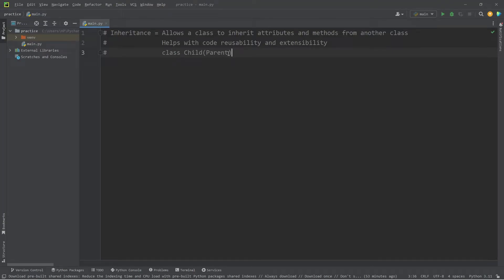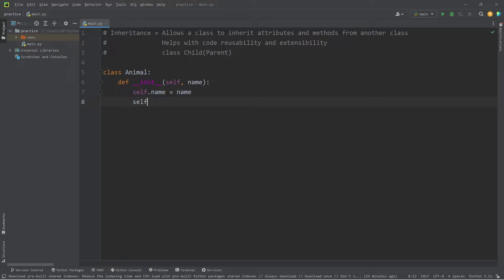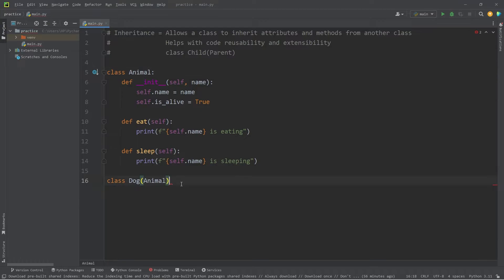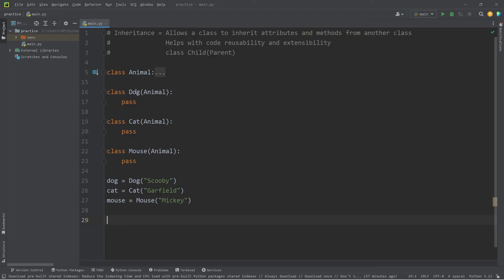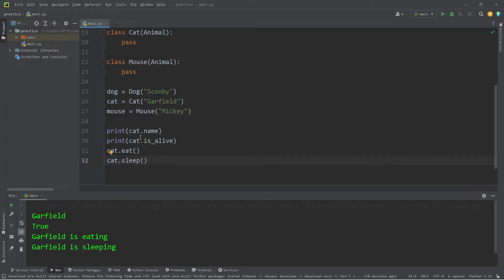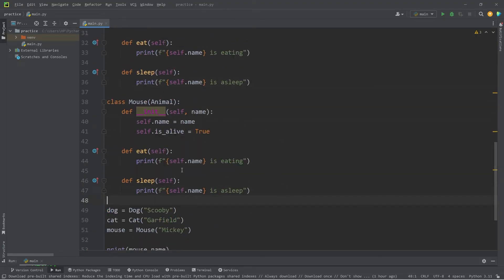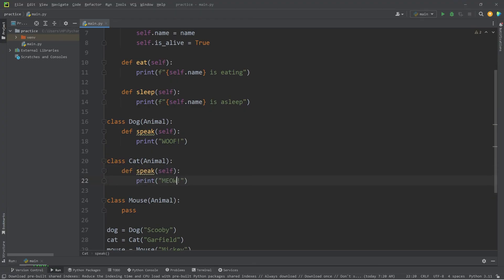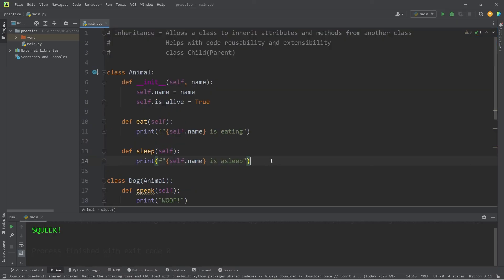Python INHERITANCE in 6 minutes! 👨‍👦‍👦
# Inheritance = Inherit attributes and methods from another class
#                        Helps with code reusability and extensibility
#                        class Child(Parent)

class Animal:
    def __init__(self, name):
        self.name = name
        self.is_alive = True

    def eat(self):
        print(f"{self.name} is eating")

    def sleep(self):
        print(f"{self.name} is asleep")

class Dog(Animal):
    def speak(self):
        print("WOOF!")

class Cat(Animal):
    def speak(self):
        print("MEOW!")

class Mouse(Animal):
    def speak(self):
        print("SQUEEK!")

dog = Dog("Scooby")
cat = Cat("Garfield")
mouse = Mouse("Mickey")